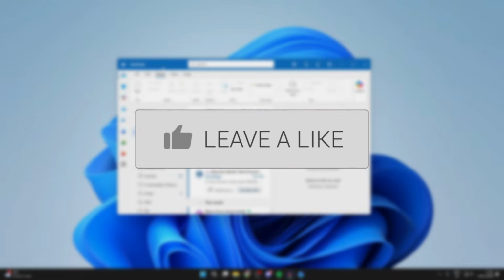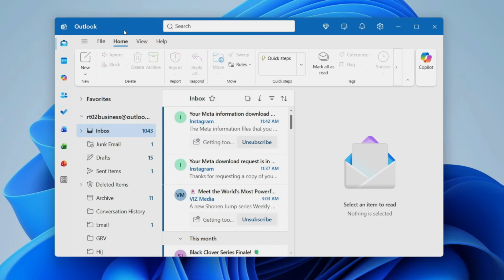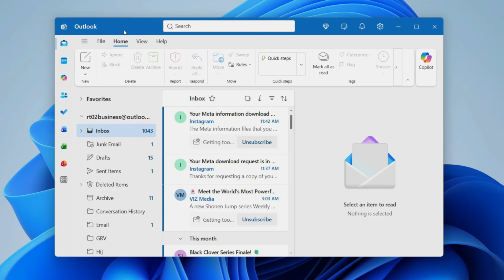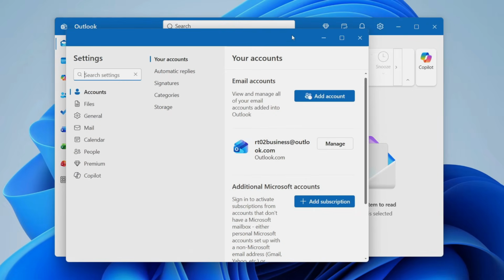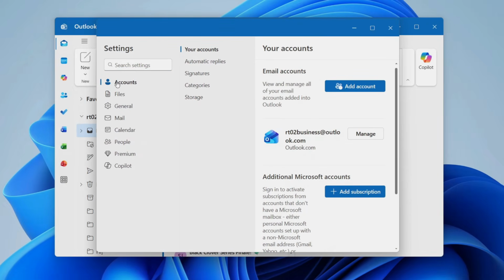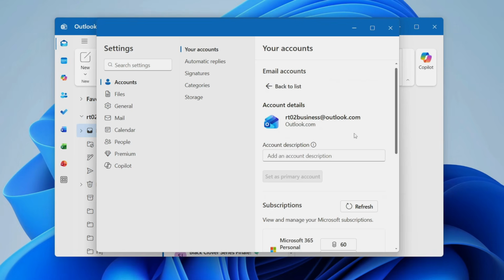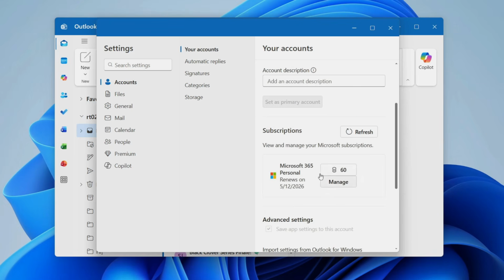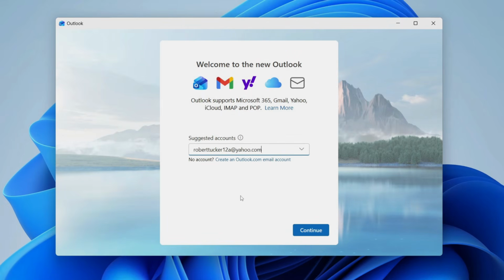How To Logout Outlook - Step By Step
GuideRealm